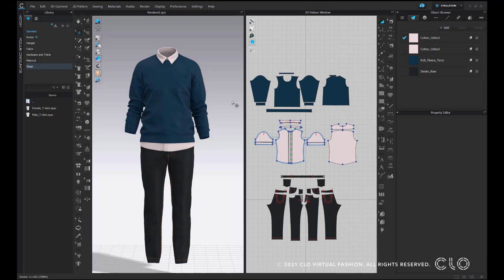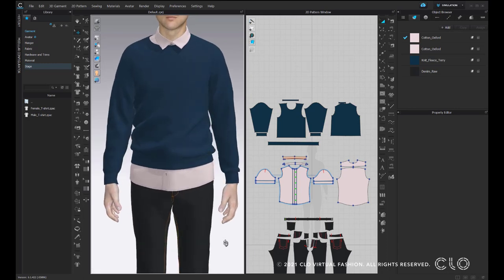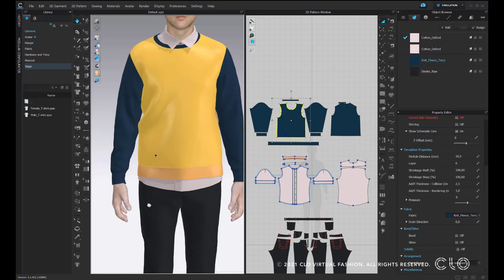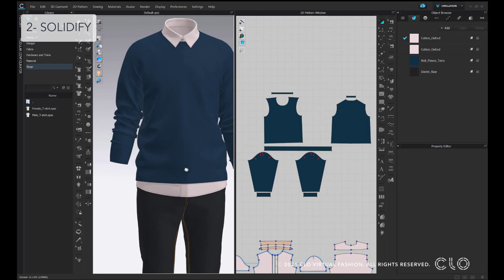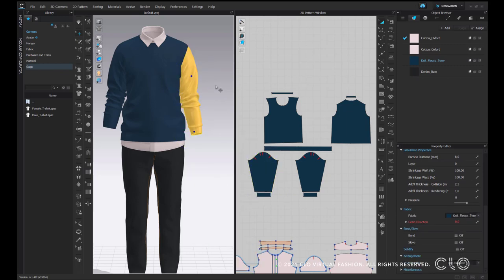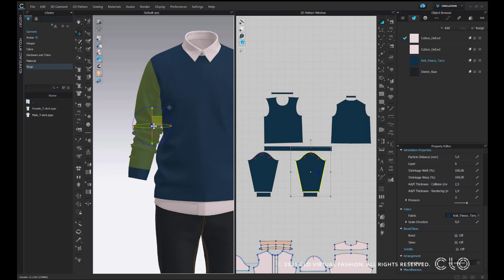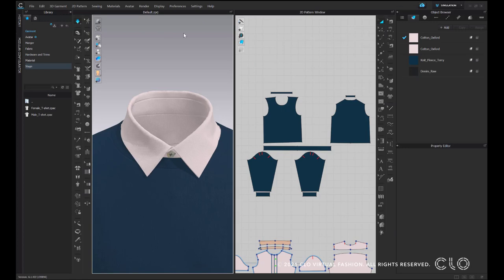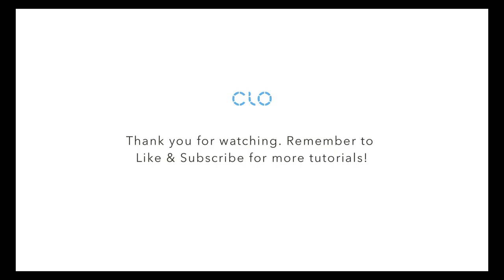Understanding the Strengthen, Bond, and Solidify Functions in CLO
In this tutorial, one of our designers gives you a brief overview of the main differences between the Strengthen, Bond, and Solidify functions, and how to properly apply them. These three functions have similar effects but they should be used for different purposes and understanding them will simplify your design process.